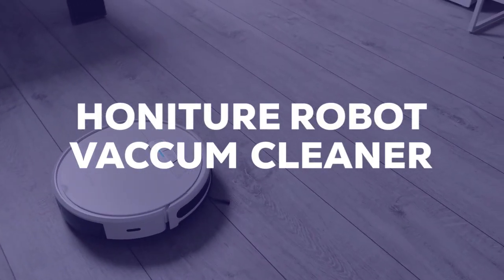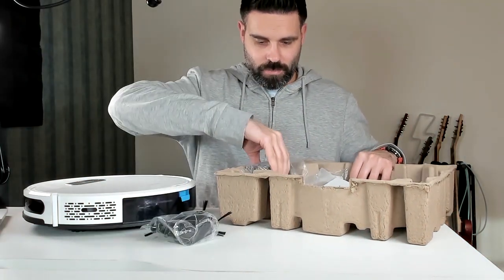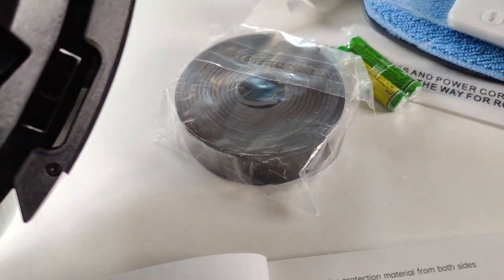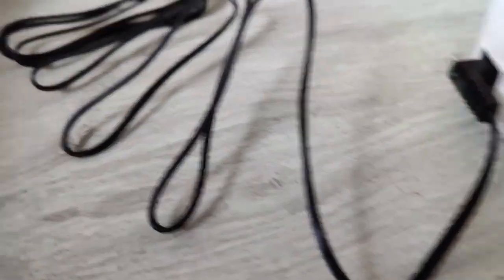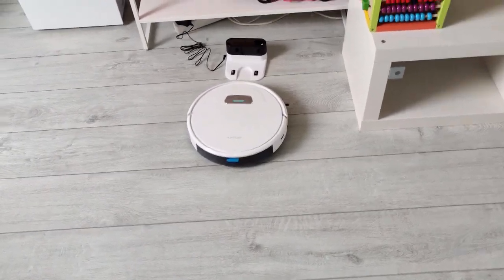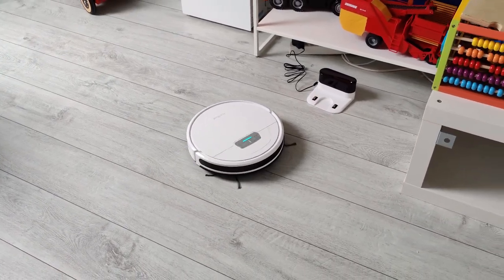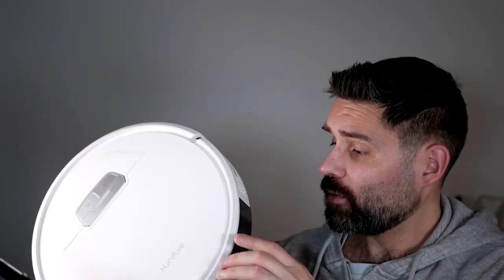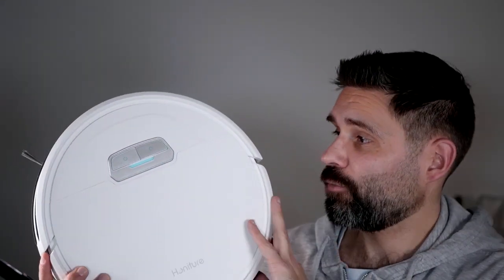Unboxing & Full Setup: Honiture G20 Robot Vacuum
In this video, I'm unboxing and setting up the Honiture G20 Robot Vacuum And Mopr.

Check the Honiture G20 Robot Vacuum And Mop out